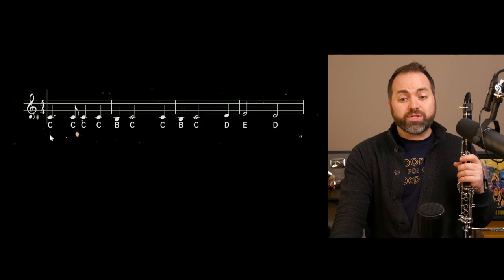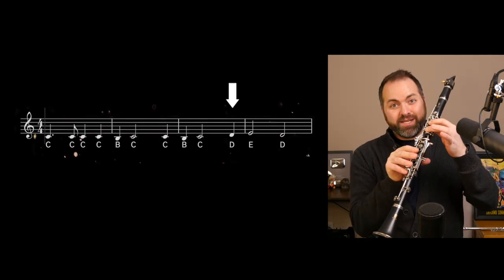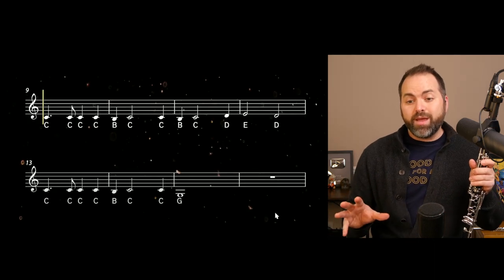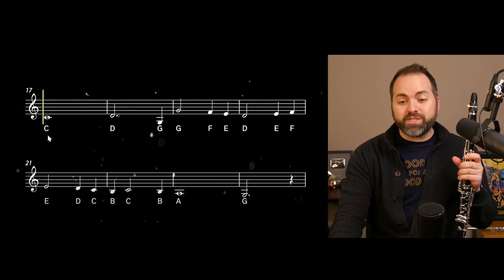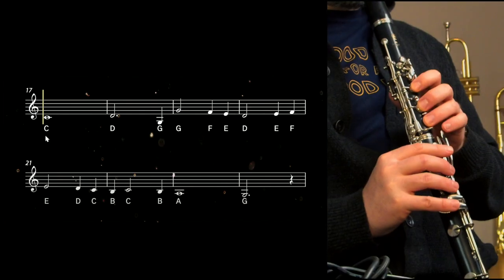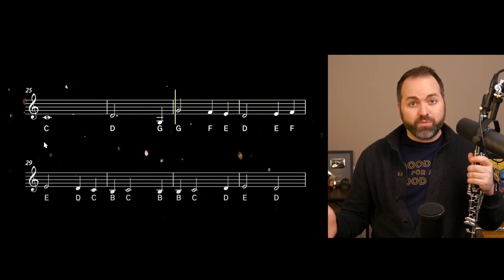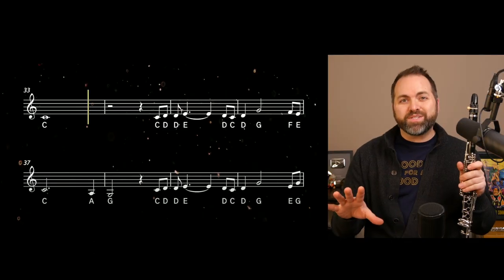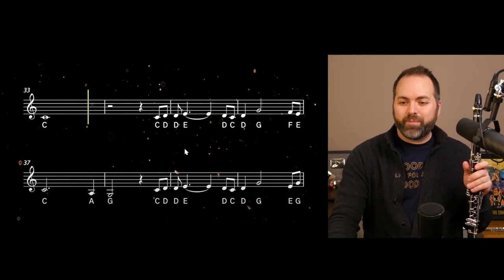Learn How to Play the Titanic theme on the Clarinet (EASY tutorial)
0:00 - Demo of the song
0:19 - Introduction
0:52 - SLOW play-along
3:46 - FULL SPEED play along
5:40 - Phrase-by-phrase tutorial
10:07 - Wrap-Up

Your support helps make these educational videos free for all to learn from.  I appreciate you so much!

Larry P Rumpf
Jacque Jean Cully
Charles Posner
Angela Christoforou
Kurt Grieb
Kara Cuadra
hvarhol .
Joelee mills
Jennifer Ferguson
Carl McCurry
Andrew Chmielewski
Clyde Ferguson
MissJill